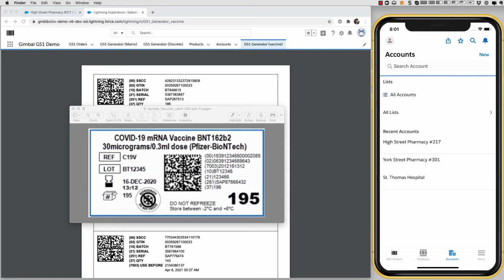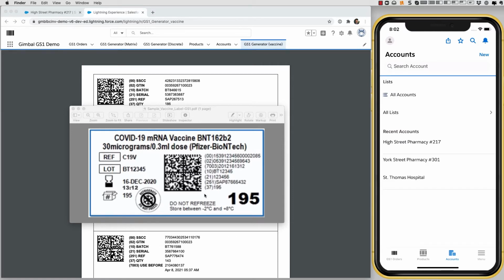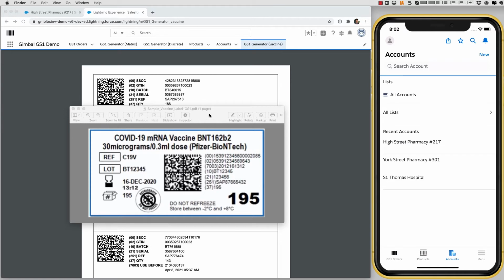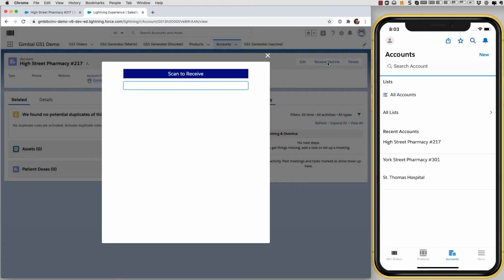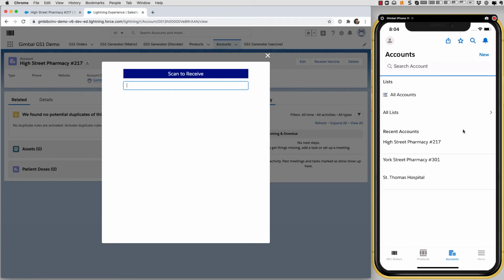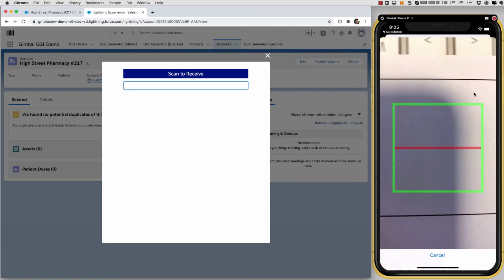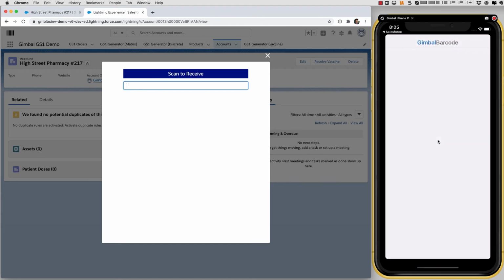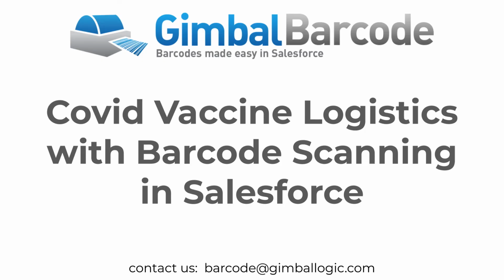Salesforce Covid Vaccine Logistics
Salesforce.com Barcode Scanning Solution for Covid-19 Vaccine Logistics; GS1 Datamatrix Barcode